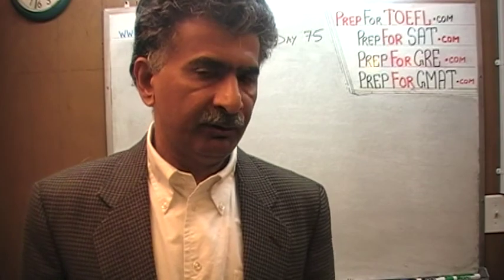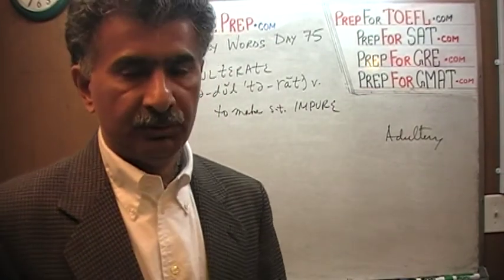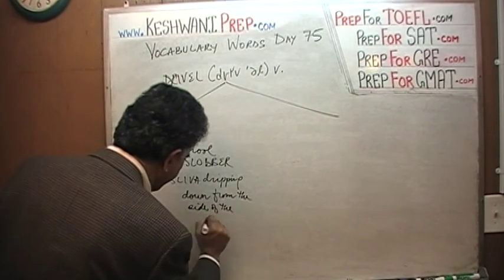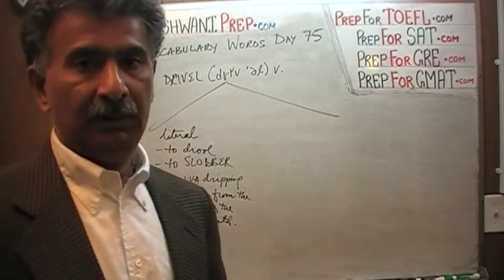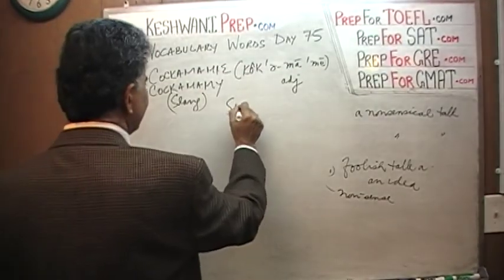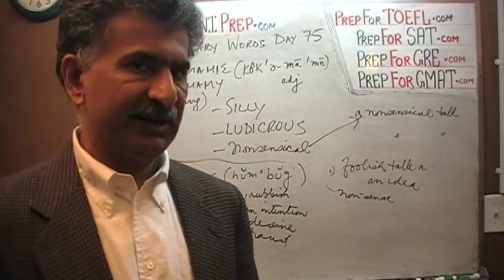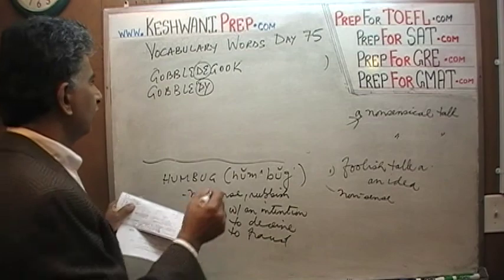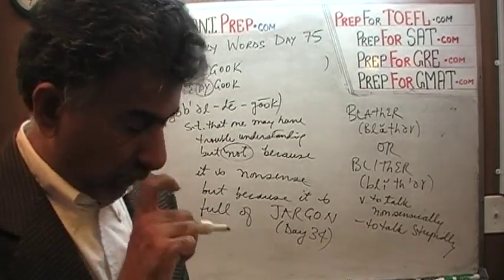Vocabulary Words Day 75 - Online Prep Tutor - GRE, GMAT, TEAS, HESI, SAT, ACT, TOEFL and IELTS